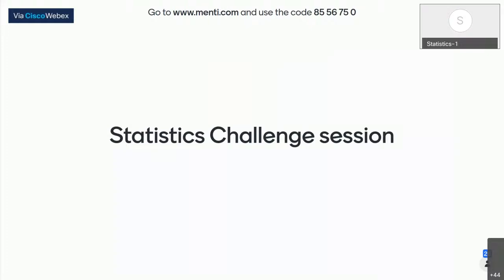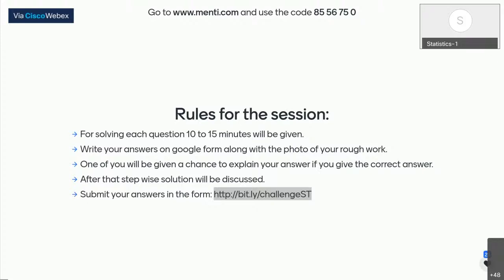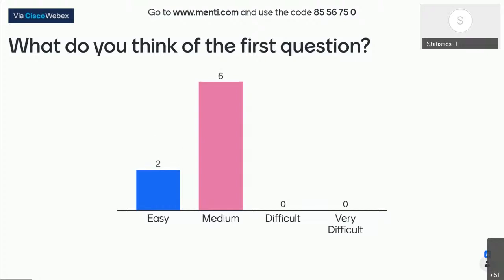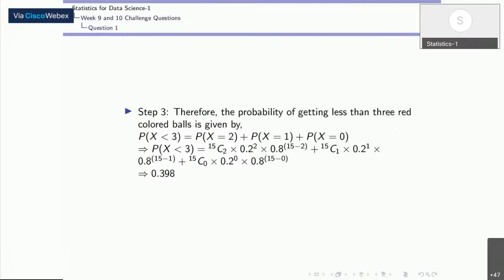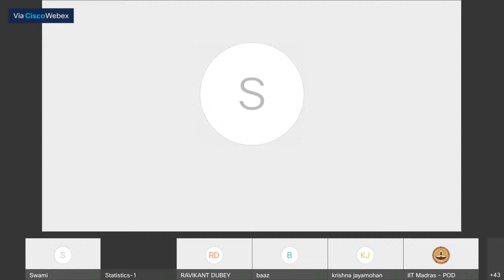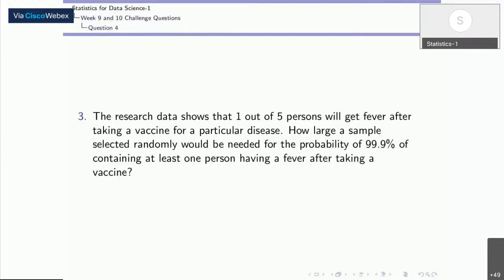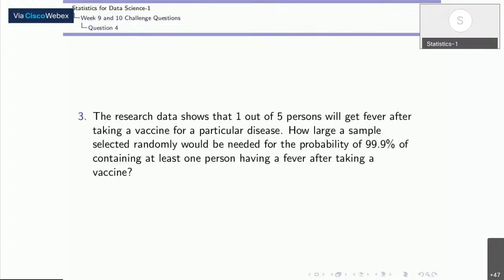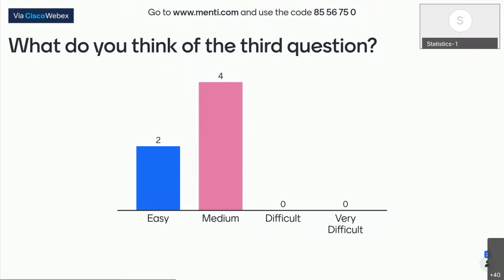LIVE _ Afternoon slot_Challenge questions_Stats - IITM Online Degree